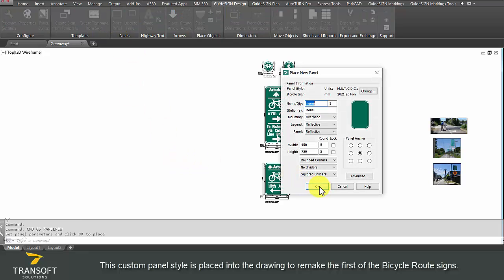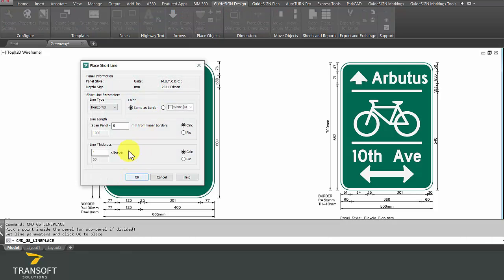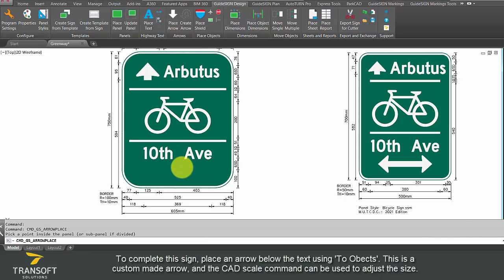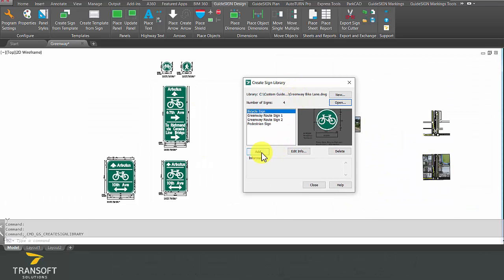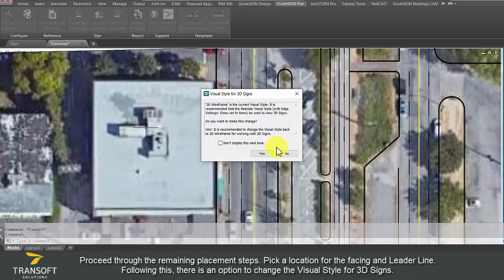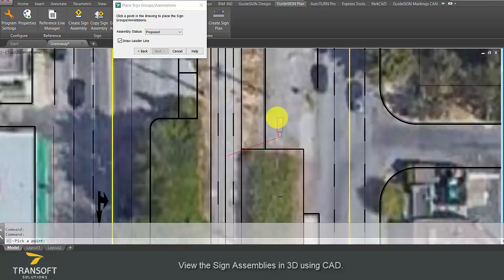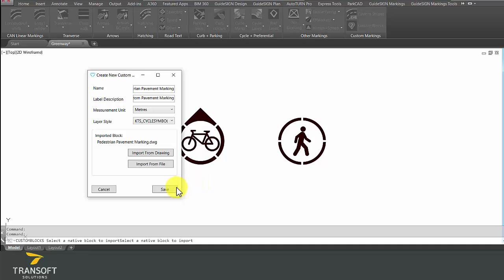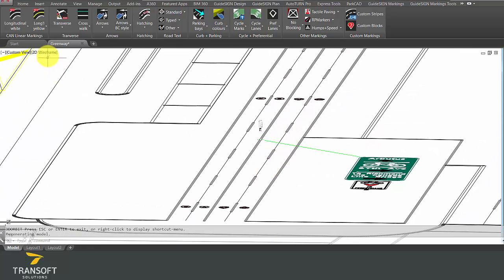Creating signage and pavement markings for Bike and Pedestrian Greenway project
Arbutus Greenway Project. Creating signage and pavement markings for a Greenway projects in urban planning requires a meticulous amount of unique sizing, continuous markings and symbols.

In this video, learn how GuideSIGN Plus simplifies the process of :

• Creating Zebra crossings easily with efficient spacings
• Designing Urban bike and pedestrian symbols for bike and pedestrian lanes respectively
• Planning and creating custom signage, wayfinding signs with easy placement and rotations
• Showing quantity take off for pavement markings